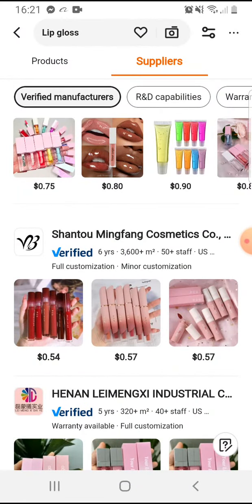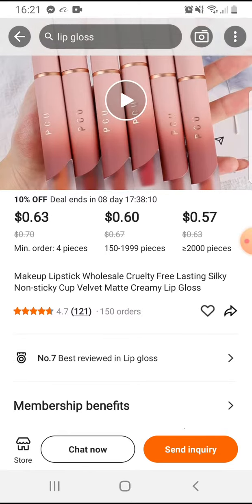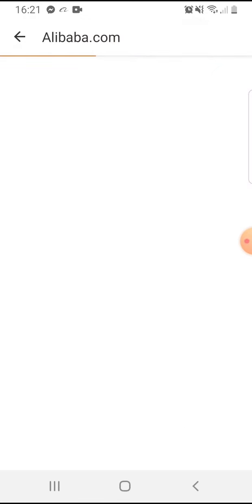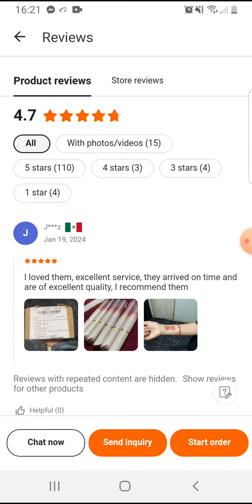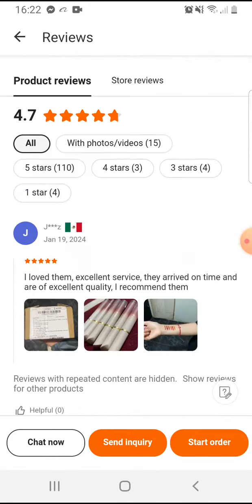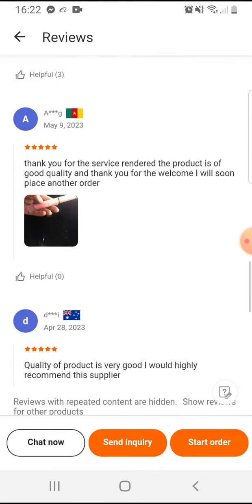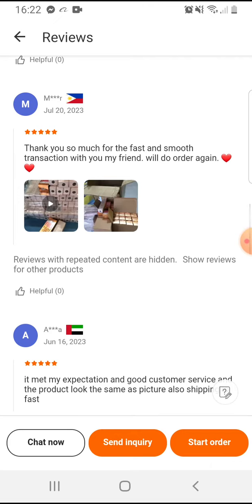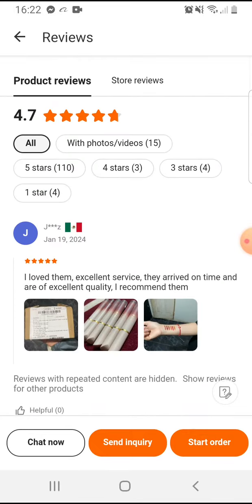How to read product reviews on Alibaba?